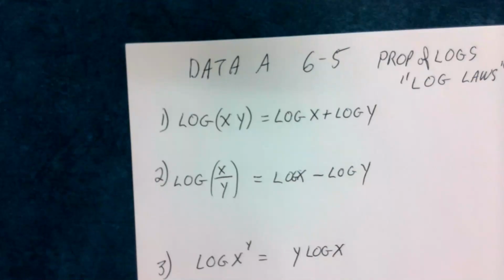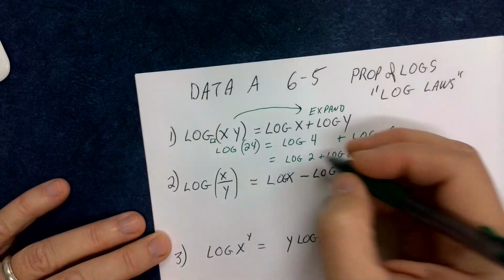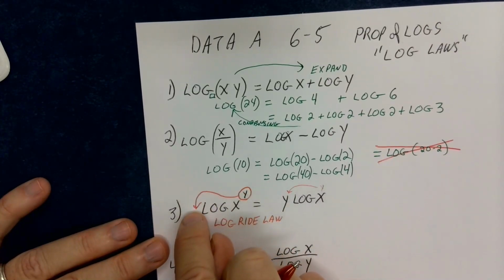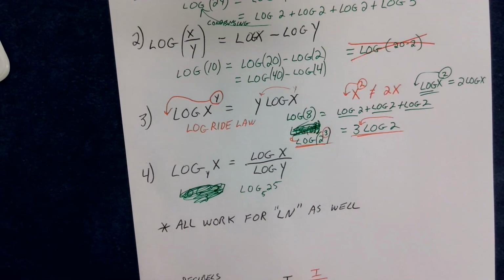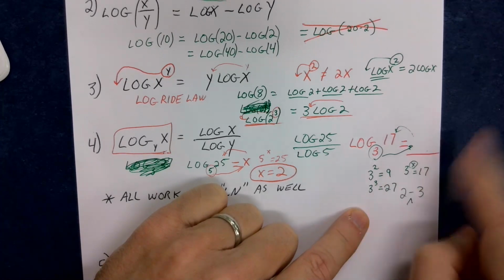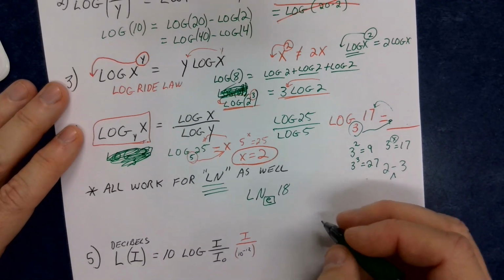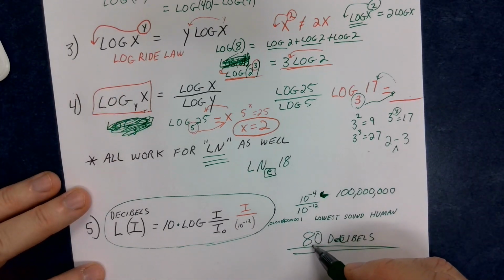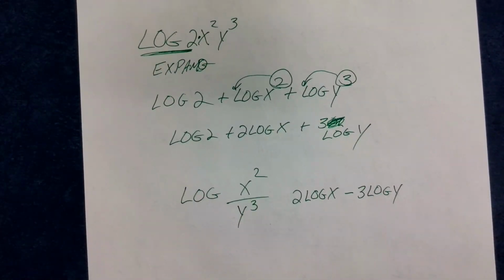6 4 BIM Data A Log Laws